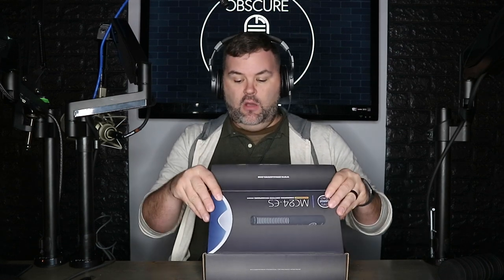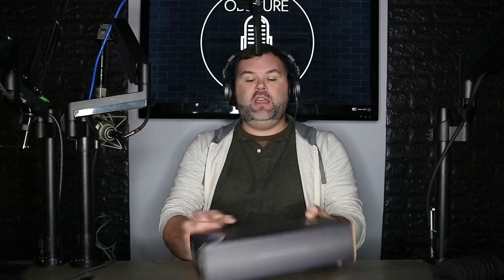Senal MC24-ES Shotgun Condenser Microphone Test / Review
The 1st shotgun mic reviewed on this channel! And there are going to be many more in the future!

Purchase what im using!

Rodecaster Pro

Roland Black Series XLR

Vivo Boom Arm

On Stage Stationary Mic Stand